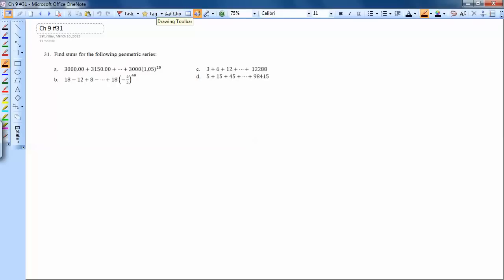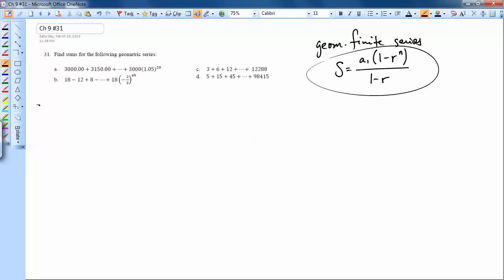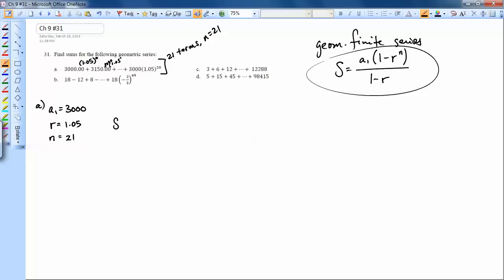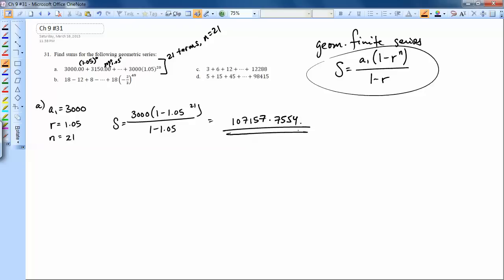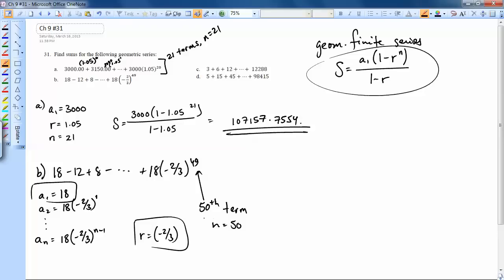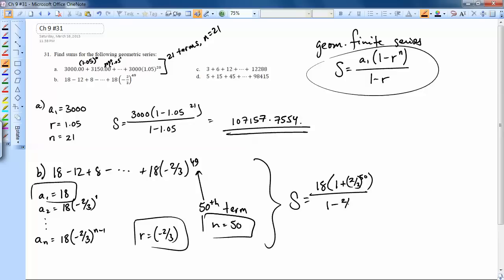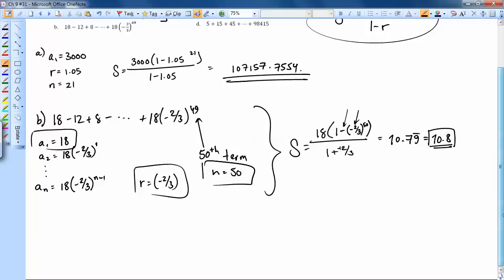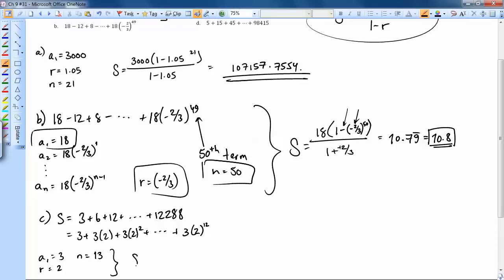Ch 9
If you're seeing the original version of this video, please note that part (d) is wrong!  It should have a final term of 5(3)^10, and the final sum should be S = [5(3)^10 - 5]/2 = 147620.